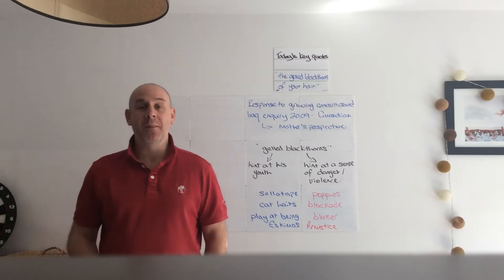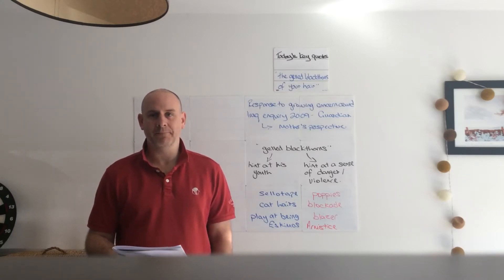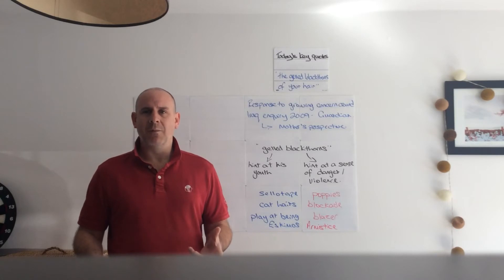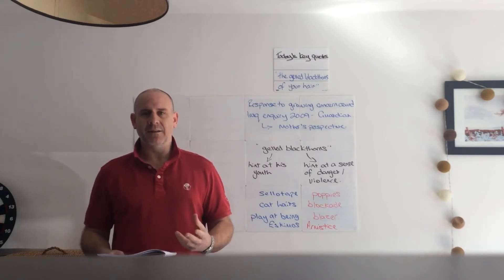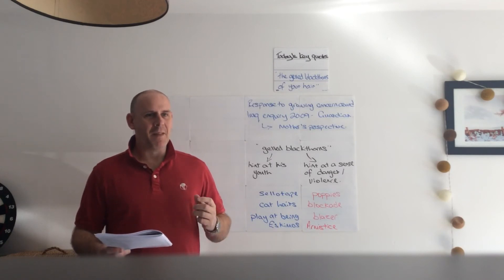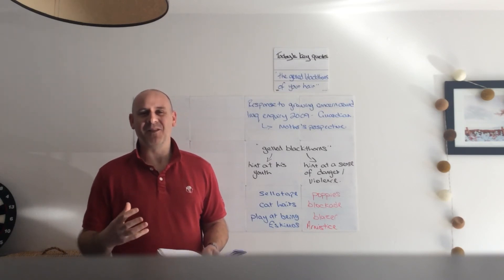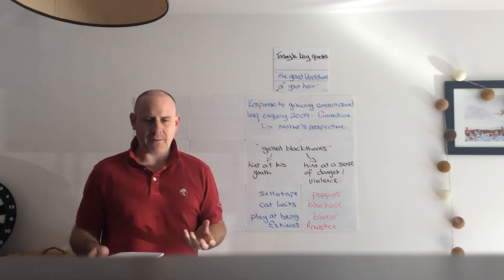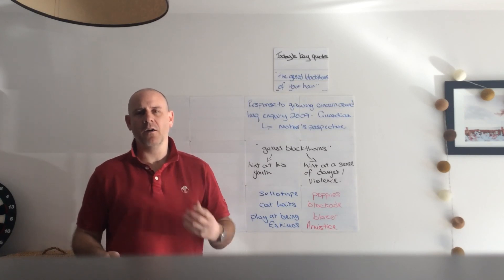Poppies part 1